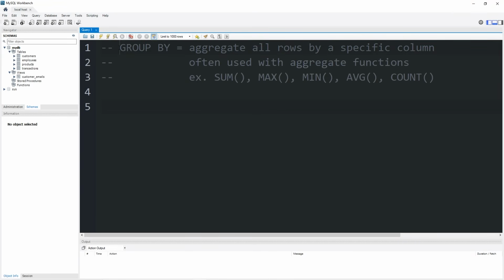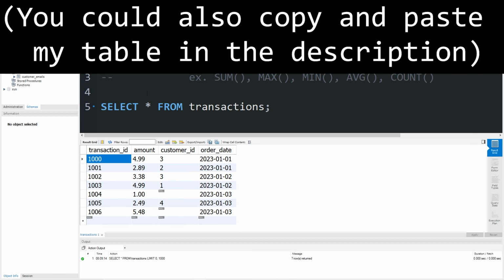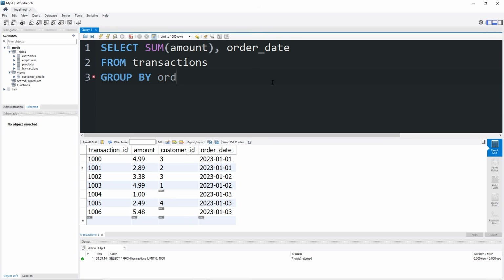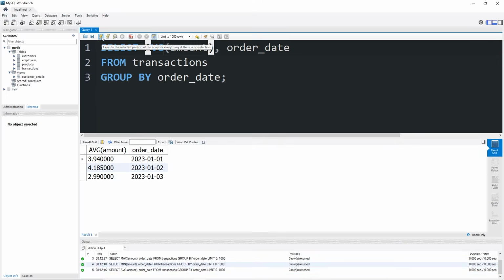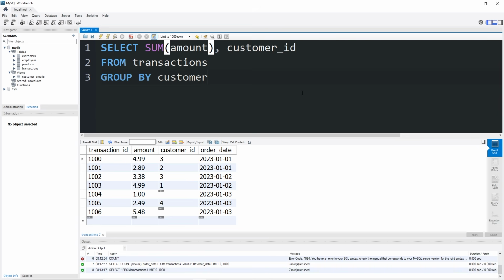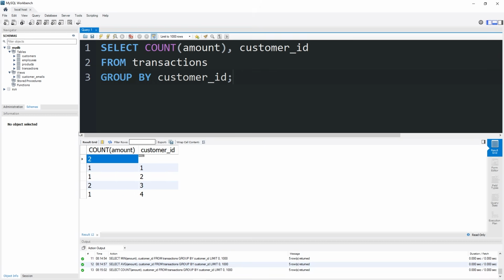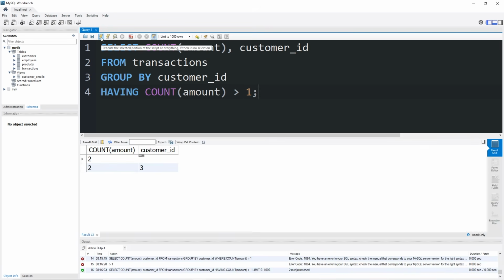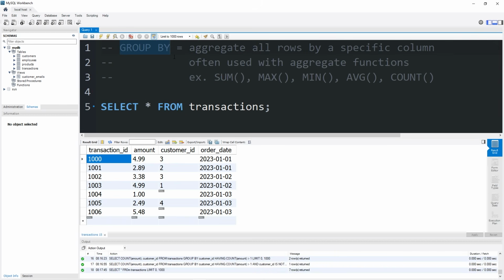MySQL: GROUP BY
You can copy and paste all of the following statements if you would like to follow along in this video.
P.S. Make sure you have a customers table if you're linking the foreign key on customer_id.
DROP TABLE IF EXISTS transactions;

    transaction_id INT PRIMARY KEY AUTO_INCREMENT,
    amount DECIMAL(5, 2),
    customer_id INT,
    order_date DATE,
    FOREIGN KEY (customer_id)
    REFERENCES customers(customer_id)

INSERT INTO transactions
VALUES  (1000, 4.99, 3, "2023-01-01"),
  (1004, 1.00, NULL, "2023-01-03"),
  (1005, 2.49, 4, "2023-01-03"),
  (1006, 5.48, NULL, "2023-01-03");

00:00:00 intro
00:00:16 data for this demo
00:00:00 GROUP BY
00:03:19 HAVING
00:04:36 conclusion